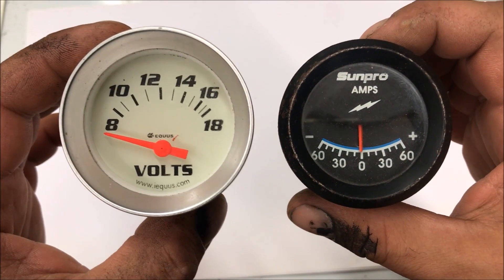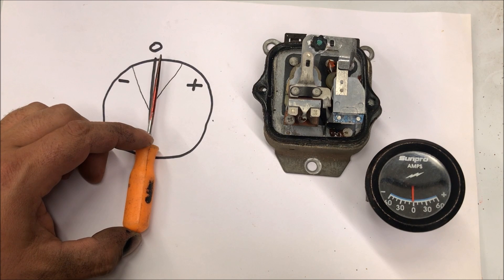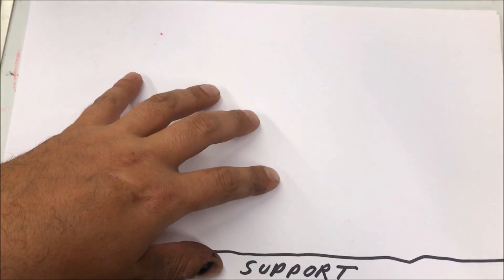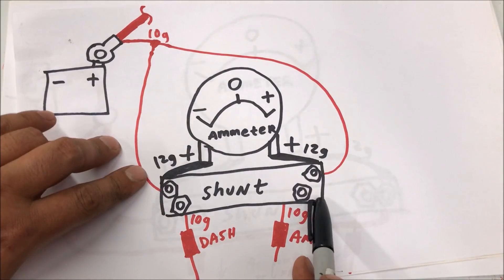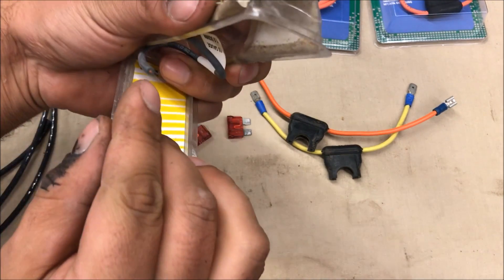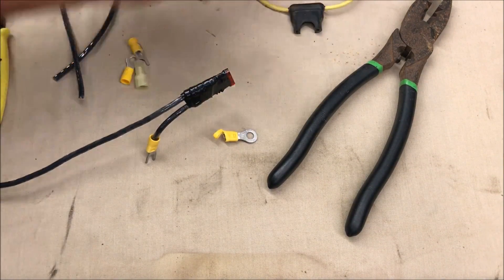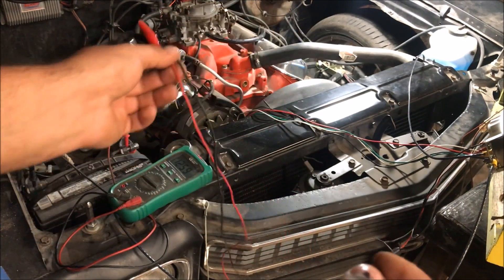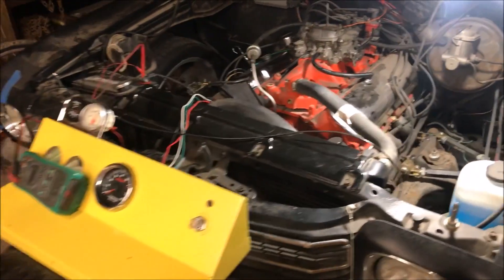how to wire ammeter and volt meter AMP meter DIY